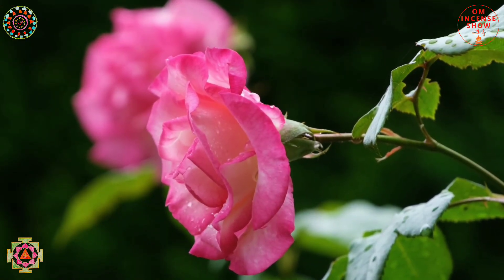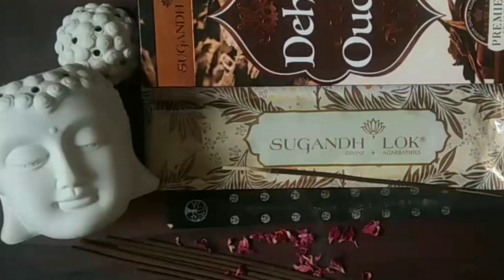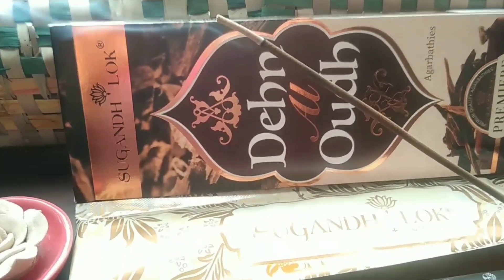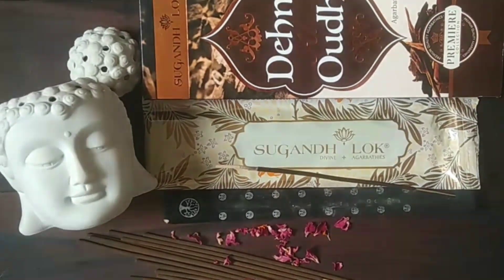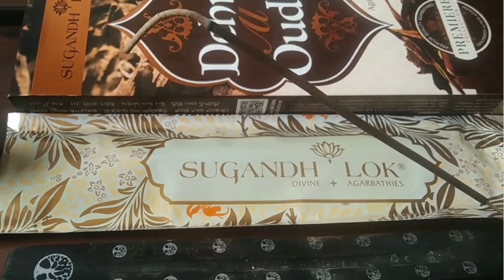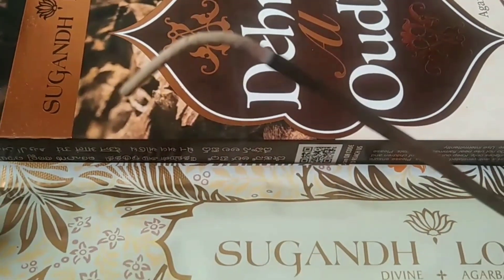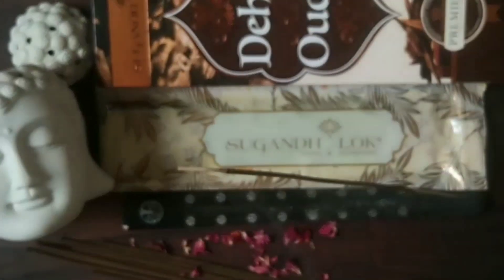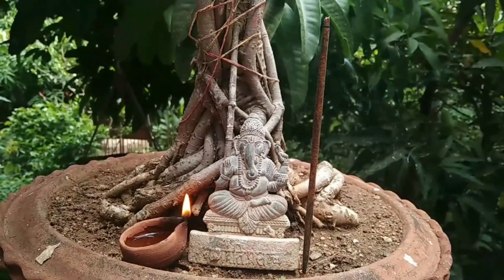SUGANDHLOK DEHN AL OUDH AGARBATTI l DECODING THE FRAGRANCE PROFILE OF A FINE OUDH BLEND ❤️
In this episode, we discuss the packaging and fragrance of this incense . I give you the full detail of the packaging of the product and describe its complete fragrance profile to you along with a live demo😇😇😇 And, then I share with you some interesting facts from the incense world. We then end the episode with a quiz.